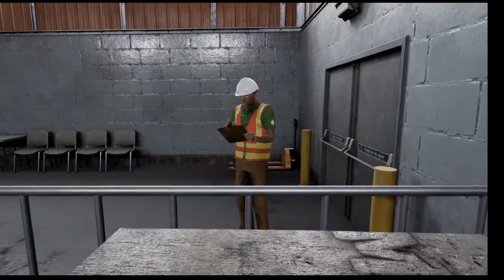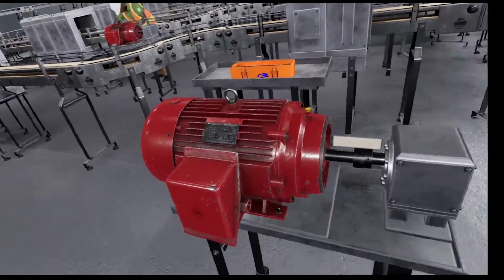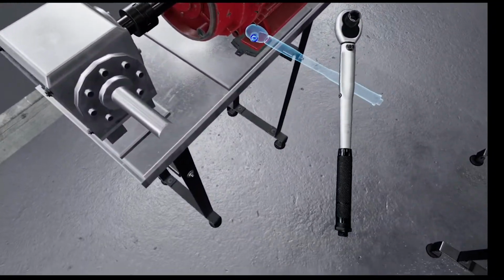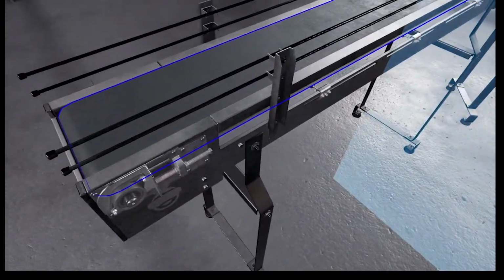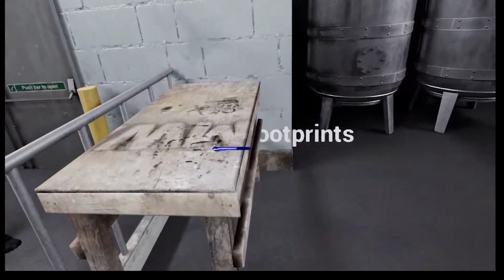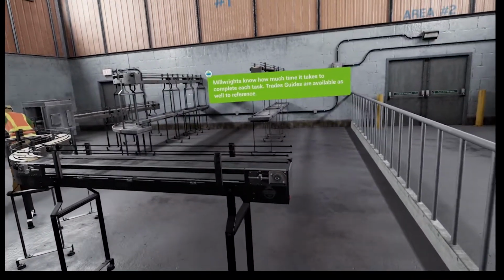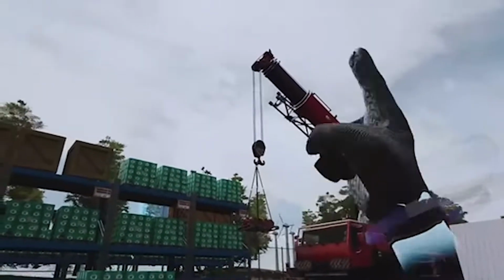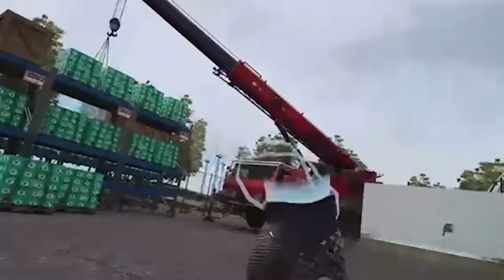Millwright Walkthrough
Working in a bottling facility, you will work on executing preventative and reactive maintenance on motors; as well as working to get a production line back up and going.  A millwright does a variety of tasks each day, and this experience is no exception!